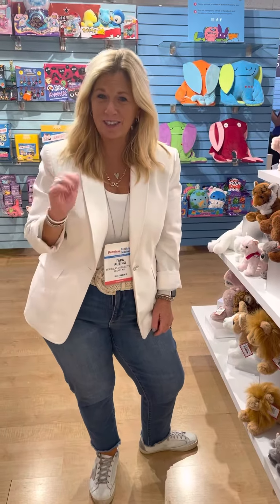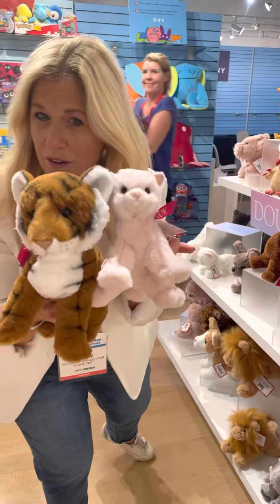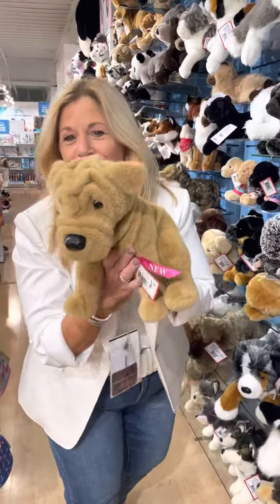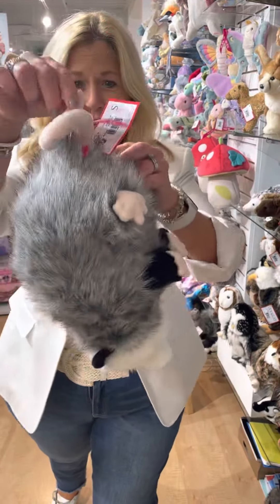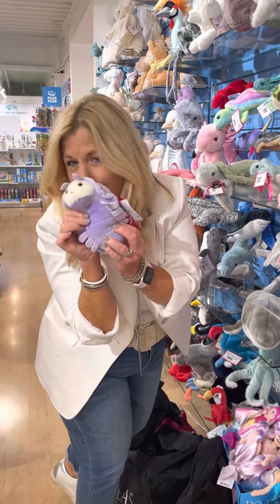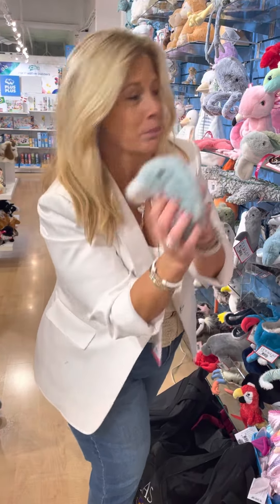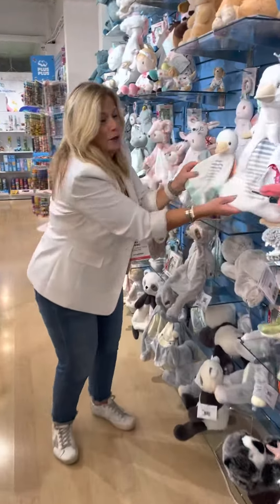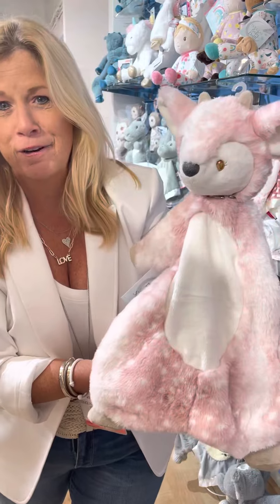Douglas Sneak 2023 a preview of what’s to come!